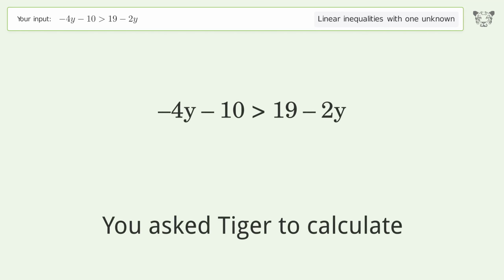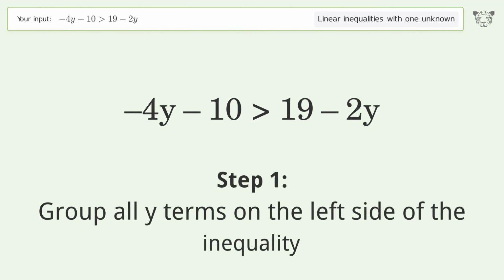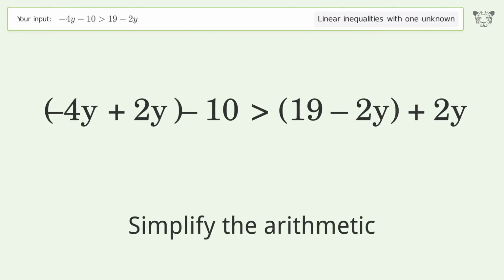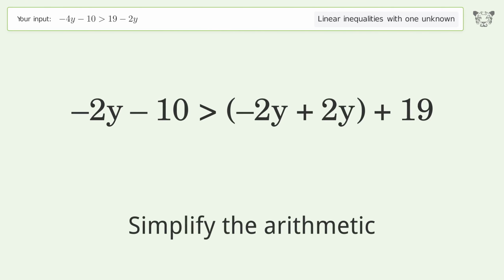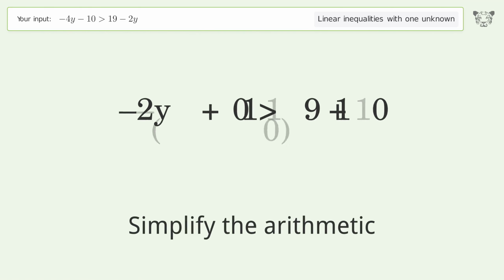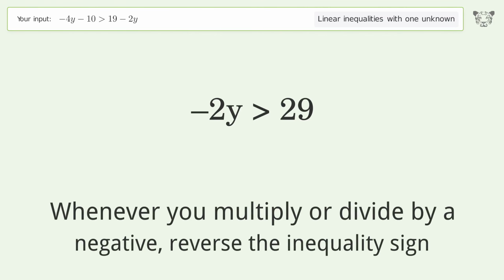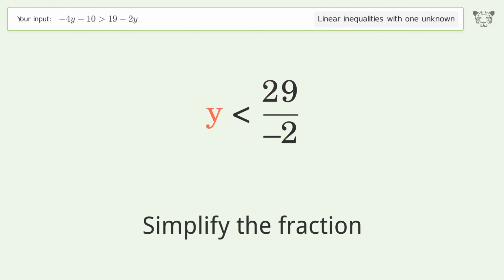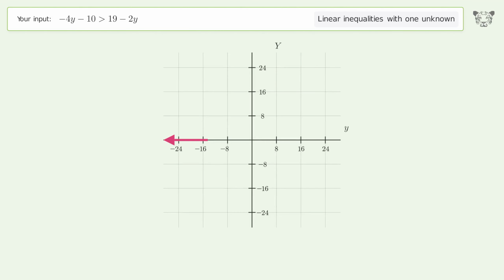Solving Linear Inequalities: -4y-10 is Greater Than 19-2y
Struggling with -4y-10 is Greater Than 19-2y? Watch our step-by-step video on Tiger Algebra to master this linear inequality effortlessly. Also, check out for more tips and tricks